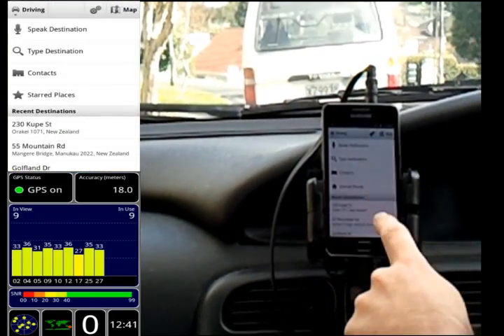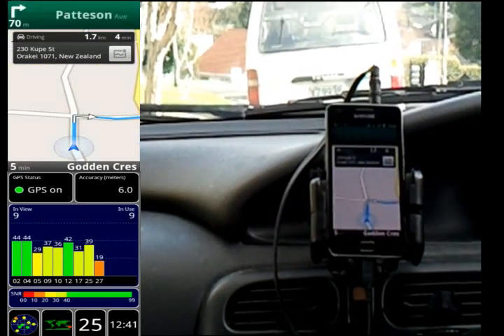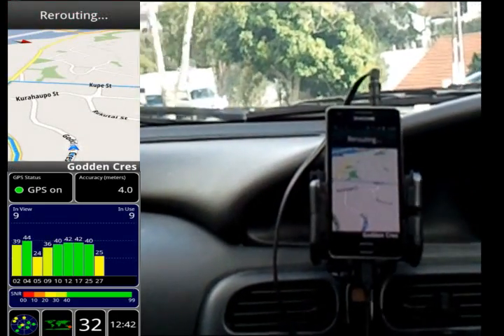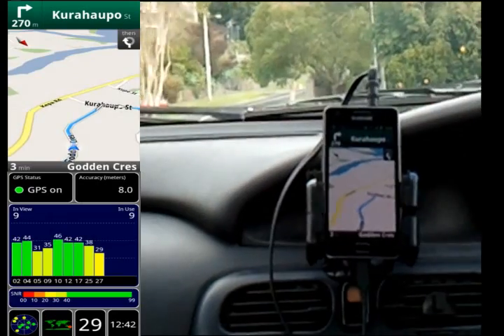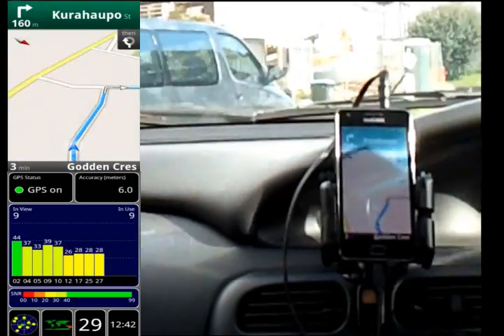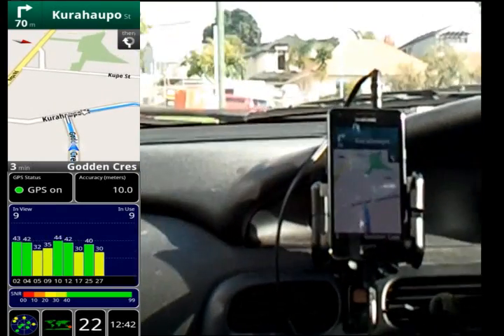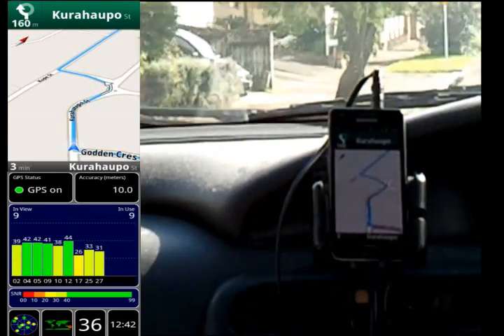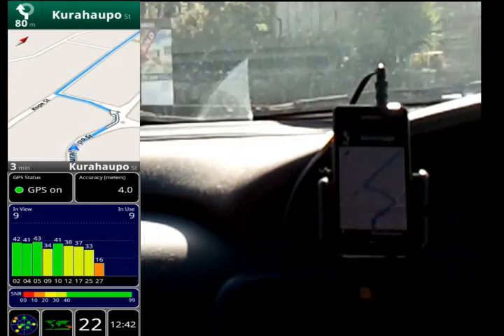Samsung Galaxy S II - GPS Test Video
A video demonstrating the Samsung Galaxy S II GPS capabilities.